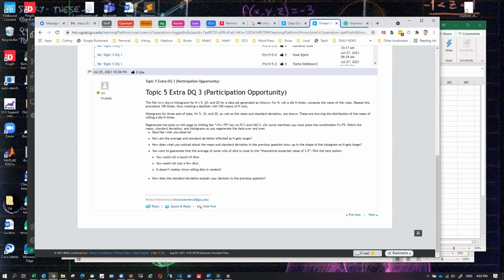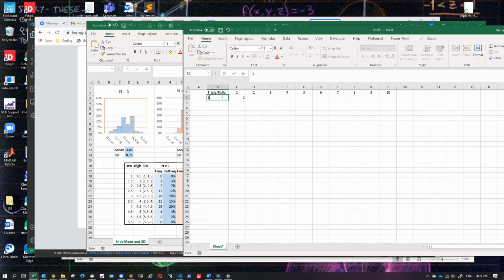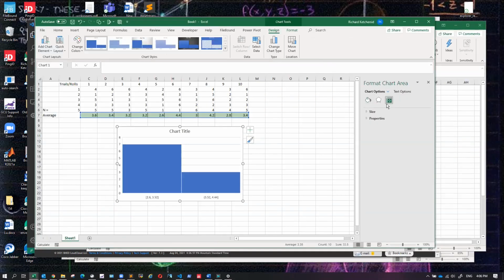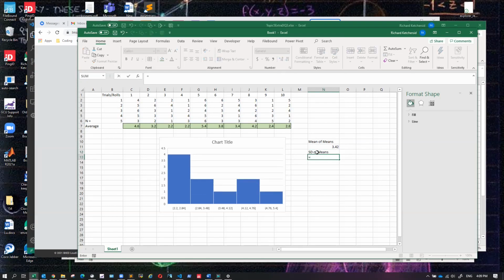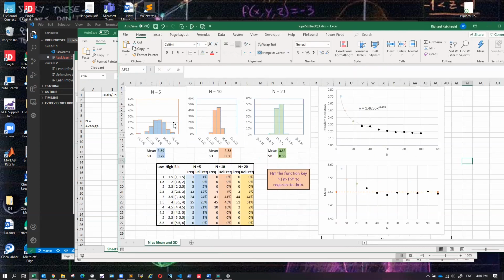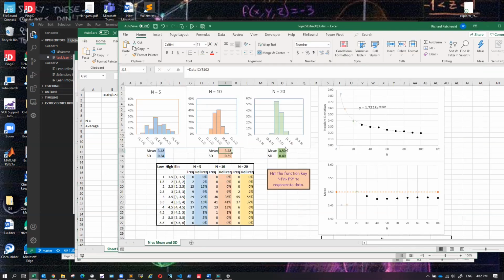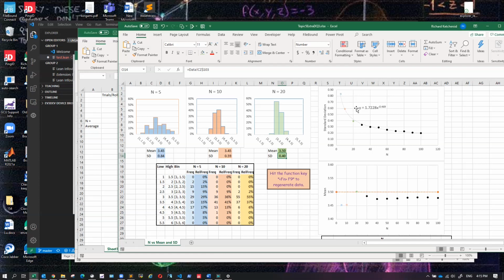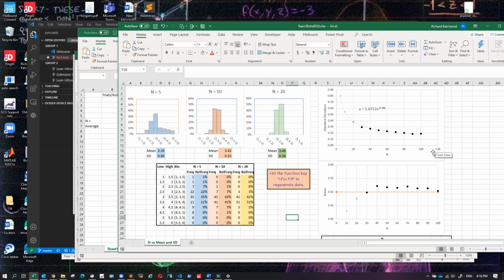Distribution of means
In this video, we discuss the distribution of means and look at how the standard deviation changes as the number of repetitions of an experiment increase. (This goes with Topic 5 Extra DQ 3)